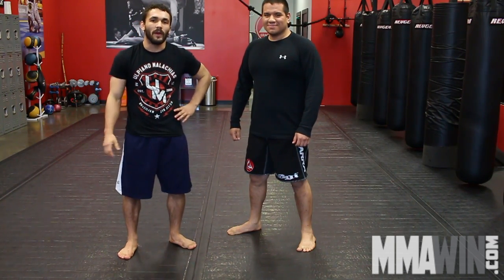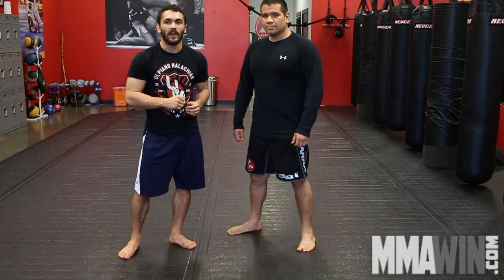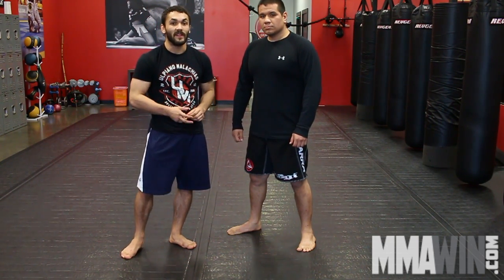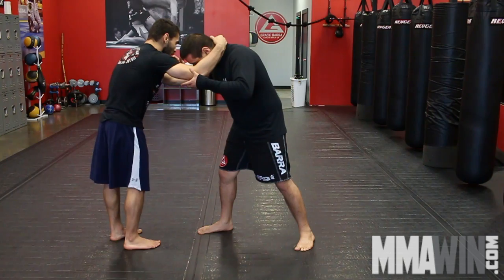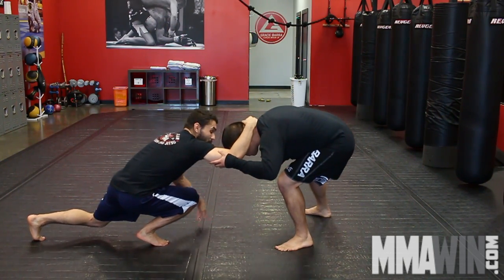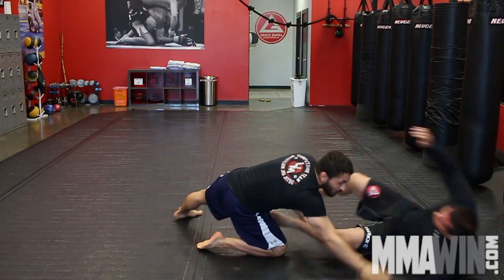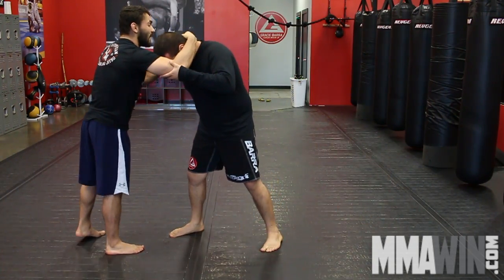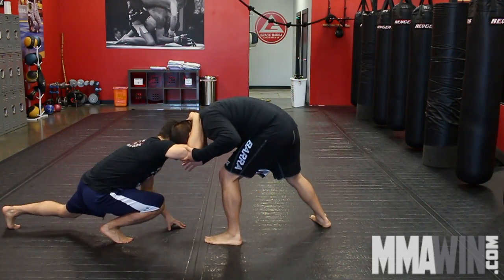Takedown Tuesday 12/23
Servando continues his series on the ankle pick by catching the opposite leg!